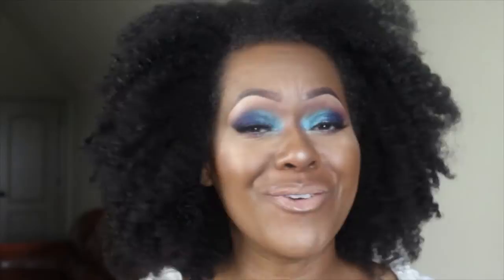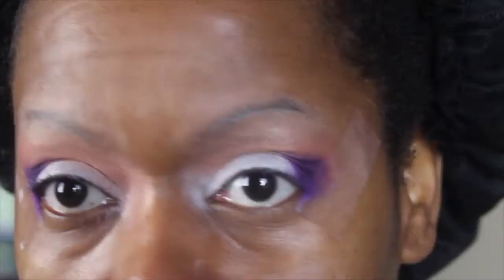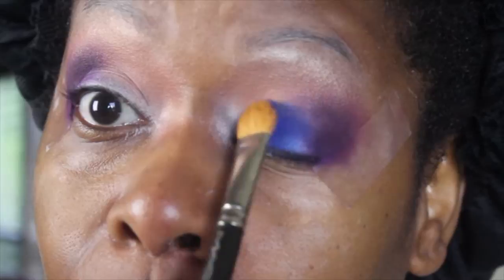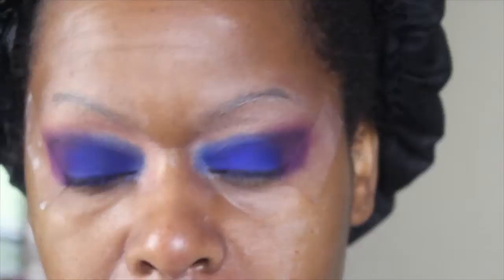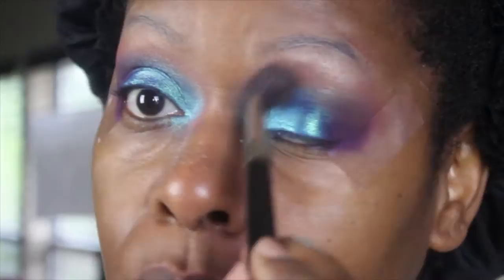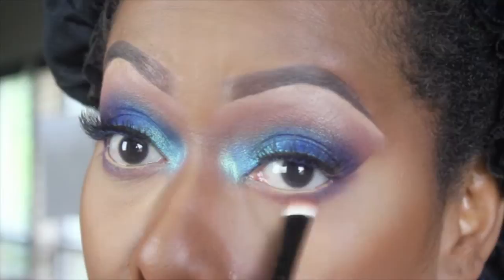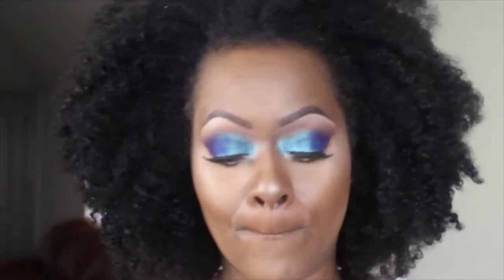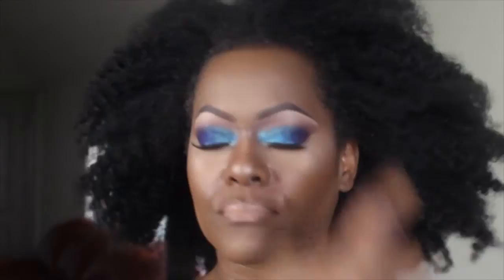Purple Blue My Mind Makeup Tutorial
Thanks so much for taking time out of your schedule to spend a few minutes w/ me. enjoy. muah!!
Please do regular Breast Self Exams and yearly mammograms if you are eligible!! xxooxxoo

**All products are M.A.C. Unless otherwise specified:

Anastasia Beverly Hills (ABH) Chocolate/ Ebony Dipbrow for eyebrows

**Studio Finish NC35 to highlight brow bone and define brows and on lid and lower waterline; MUFE Clown White on lid

Soft Brown/ Brown Script e/s as crease transition; MUFE #92/ MUFE Artist Shadows M-928 in crease and on lower lash line; Nars Outremer on lid and Artist Couture Mermaid Fantasy Diamond Glow Powder in tear duct

**Red Cherry WSP/ #217

Cheeks:
MSF Medium Deep/ Dark Tan/ and Dark Deep; MUFE #40 Mat Bronze; Becca Cosmetics Opal Shimmering Skin Perfector as cheekbone highlight

lippie- Cork lip pencil; Close Contact (LE) lipstick; Nars Creamy Concealer Ginger in the center of my lips; Liquid Passion (LE) Lipglass. muah!!

Face:
Foundation- Becca Cosmetics Under Eye Brightening Corrector and MAC Select CoverUp NW40 to correct/ lay foundation for correction and highlight; Matte Skin Shine Proof Foundation in Mink in T-Zone of face and Nars All Day Luminous Weightless Foundation Med/Dark Macao (ALL over face) ; Becca Cosmetics Toffee Ultimate Coverage Concealing Créme to highlight under the eyes

**Set face w/ MSF Medium Deep

Laura Mercier Translucent loose setting powder to set highlighted areas

***ONLY set under eye area where u placed highlight
Blog (currently not updated as of: 3 March 2015)